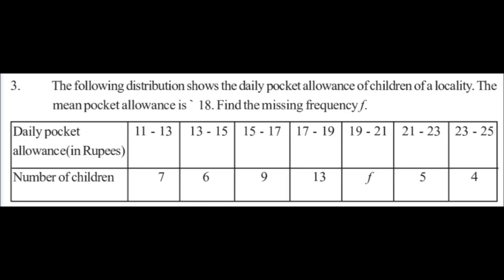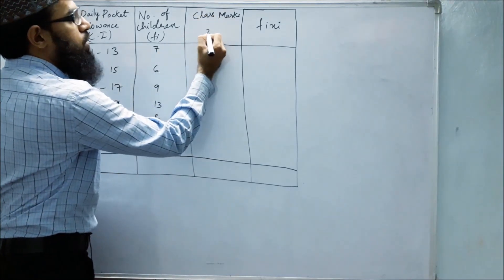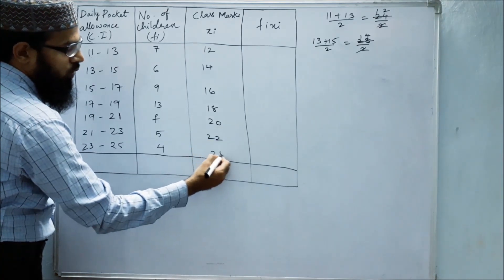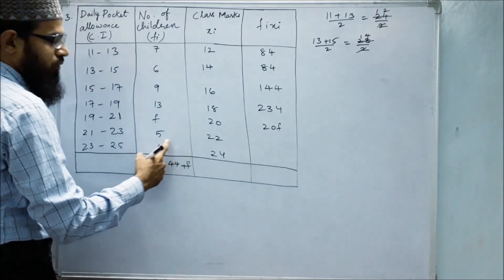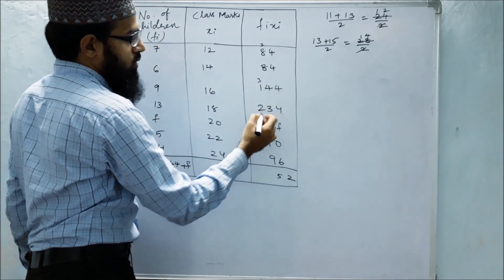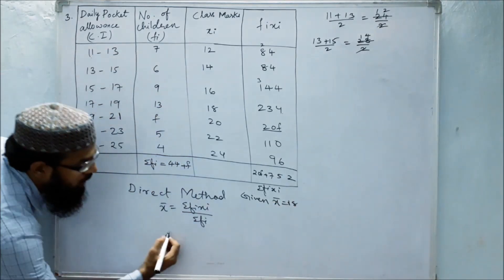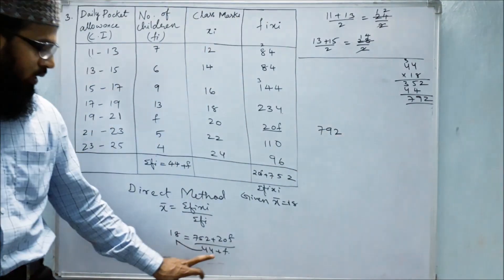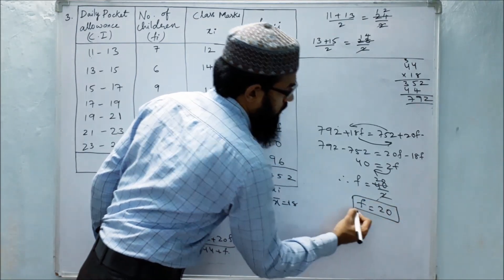The following distribution shows the daily pocket allowance of children of a locality. The mean pock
14.Statistics [Exercise:14.1] 3rd problem
The following distribution shows the daily pocket allowance of children of a locality. The mean pocket allowance is 18. Find the missing frequency f.